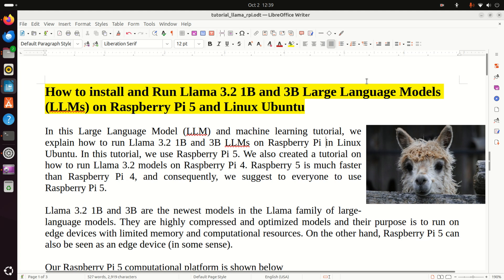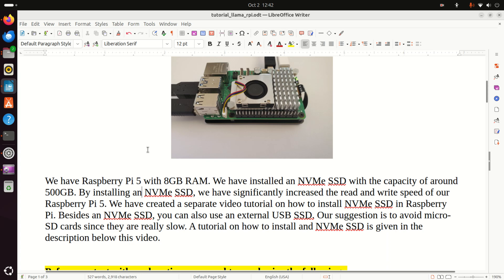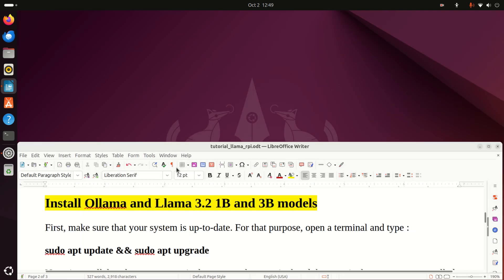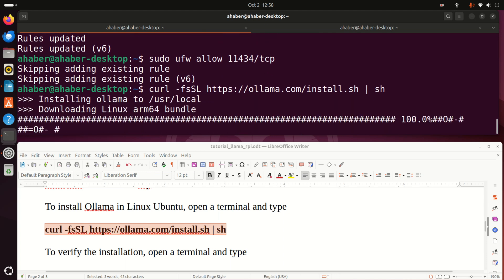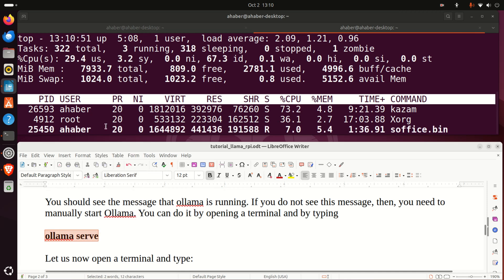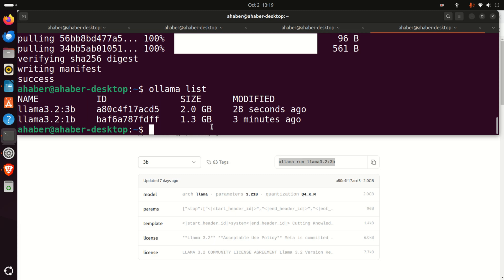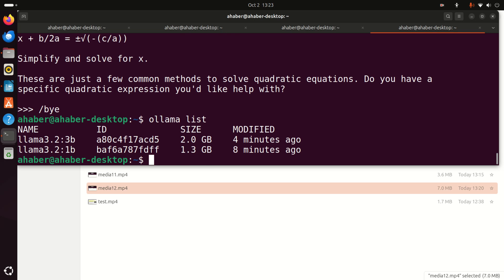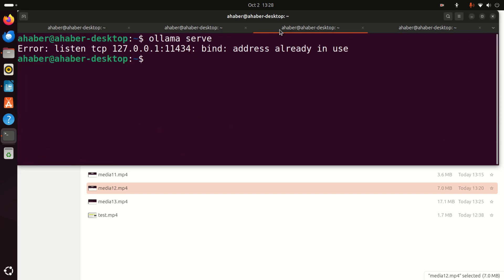Install and Run Llama 3.2 1B and 3B in Raspberry Pi 5 and Linux Ubuntu - Run LLM in Raspberry Pi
In this Large Language Model (LLM) and machine learning tutorial, we explain how to run Llama 3.2 1B and 3B LLMs on Raspberry Pi in Linux Ubuntu. In this tutorial, we use Raspberry Pi 5. We also created a tutorial on how to run Llama 3.2 models on Raspberry Pi 4. Raspberry 5 is much faster than Raspberry Pi 4, and consequently, we suggest to everyone to use Raspberry Pi 5.

Llama 3.2 1B and 3B are the newest models in the Llama family of large-language models. They are highly compressed and optimized models and their purpose is to run on edge devices with limited memory and computational resources. On the other hand, Raspberry Pi 5 can also be seen as an edge device (in some sense).

We have Raspberry Pi 5 with 8GB RAM. We have installed an NVMe SSD with the capacity of around 500GB. By installing an NVMe SSD, we have significantly increased the read and write speed of our Raspberry Pi 5. We have created a separate video tutorial on how to install NVMe SSD in Raspberry Pi. Besides an NVMe SSD, you can also use an external USB SSD. Our suggestion is to avoid micro-SD cards since they are really slow. A tutorial on how to install and NVMe SSD is given in the description below this video.